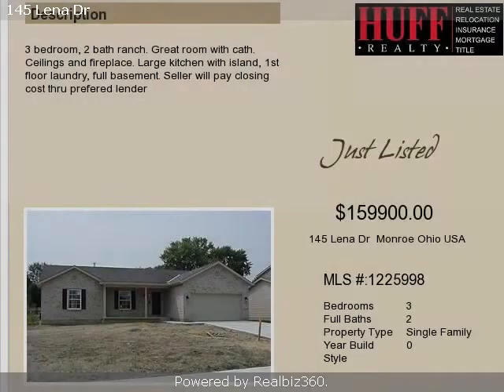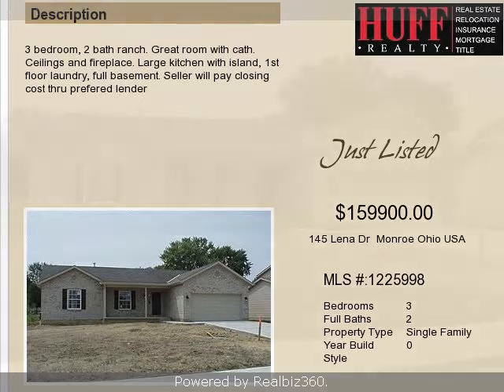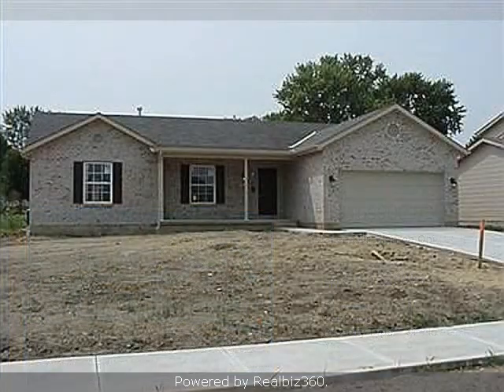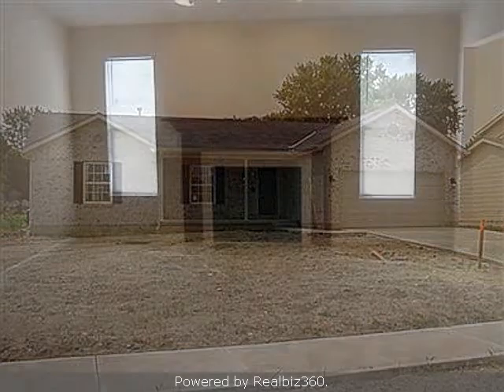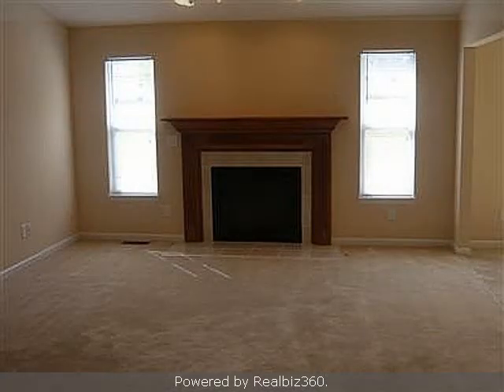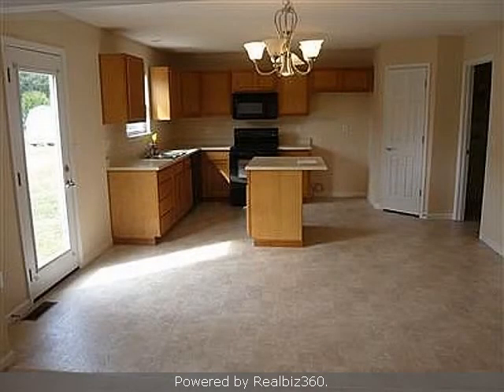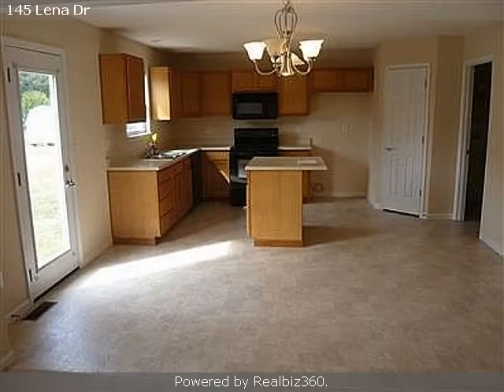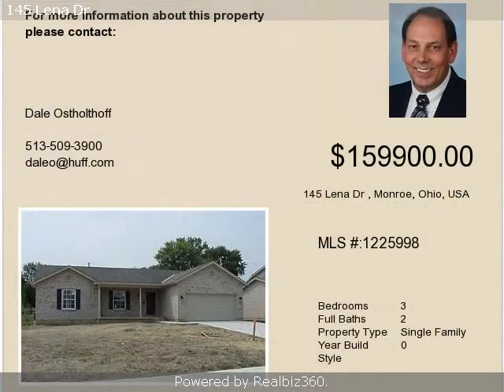Real estate for sale in Monroe Ohio - 1225998